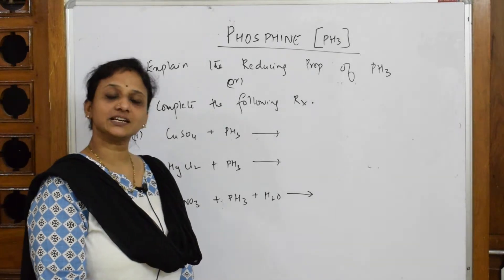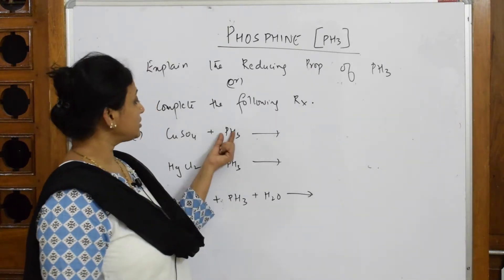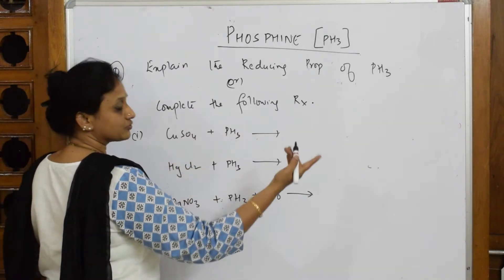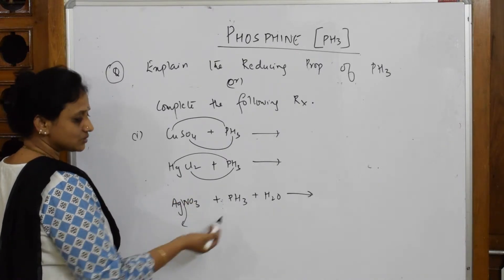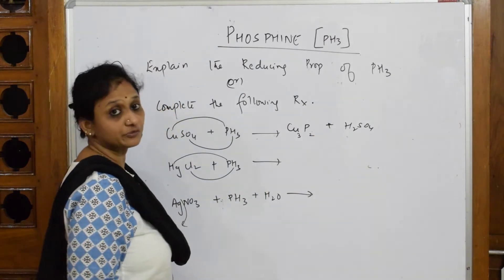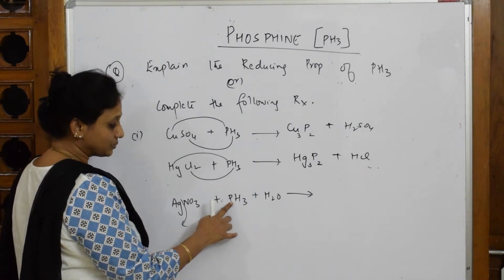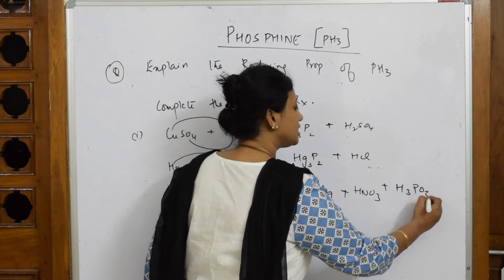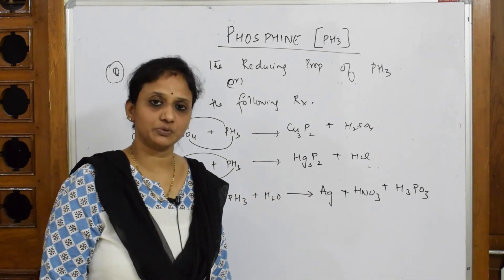Explain the reducing property of PH3 | Part 38 |chemistry|Unit 7I class 12|p block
Explain the reducing prop of PH3

 BIOMOLECULES

 CHEMICAL BONDING